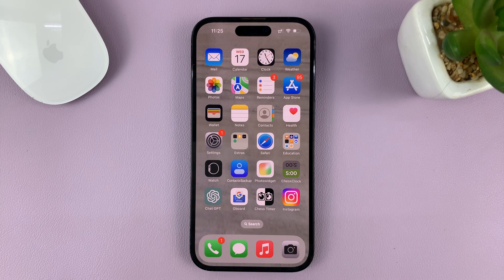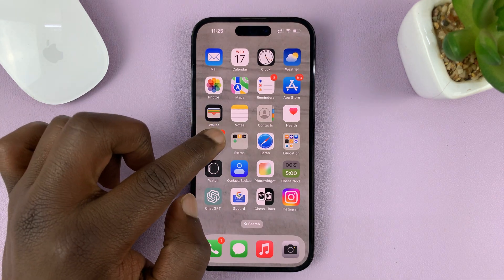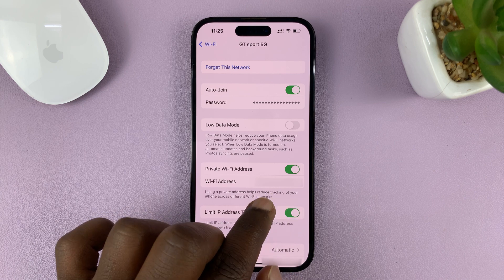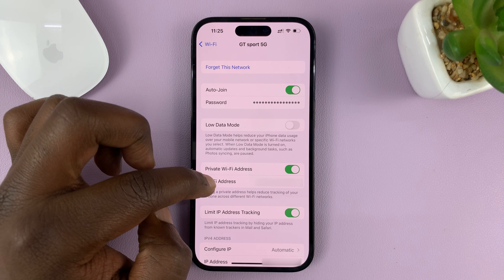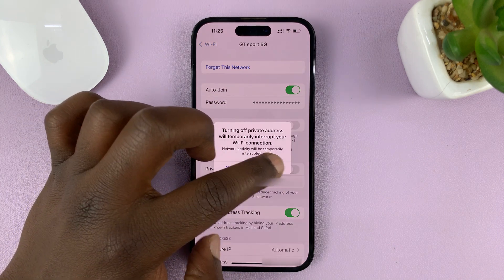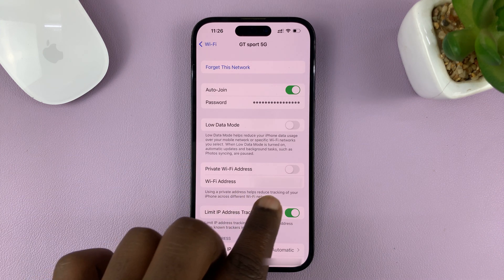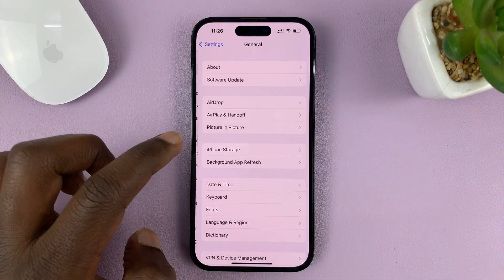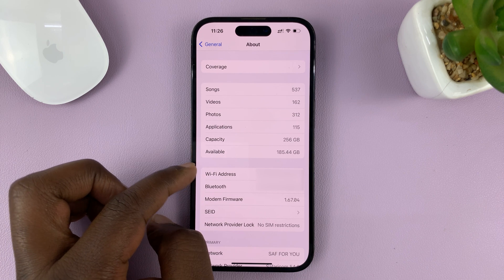iPhone 14/14 Pro: How To Find Your Permanent WIFI MAC Address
Here's how to find your permanent WiFi Mac Address on iPhone 14 and iPhone 14 Pro.

The MAC address is a unique identifier assigned to your device's Wi-Fi interface, and knowing it can be useful for various network troubleshooting purposes or when configuring your Wi-Fi router. We'll guide you through the step-by-step process, so you can easily find your permanent WiFi Mac address on your iPhone 14 or iPhone 14 Pro.

To Find Your WiFi Permanent Mac Address;
Go to "Settings"
Tap on "WiFi"
Select the WiFi network you're connected to
Scroll down and you'll see the WiFi address for that particular WiFi network

Galaxy S23 Ultra DUAL SIM 256GB 8GB Phantom Black:

Samsung Galaxy A14 (Factory Unlocked):

Cell Phone Tripod Adapter